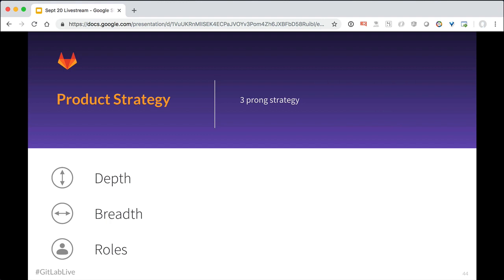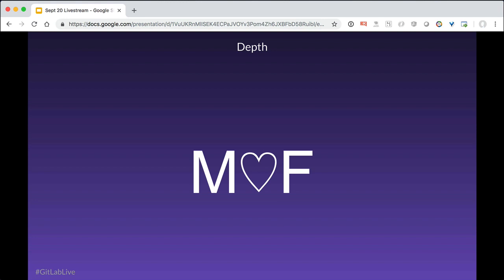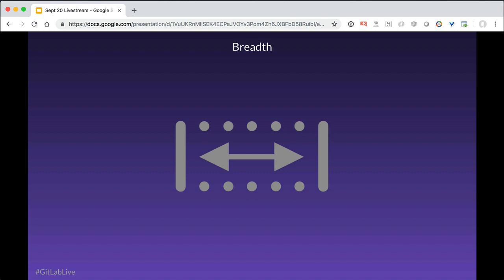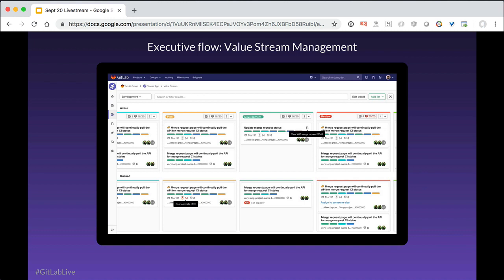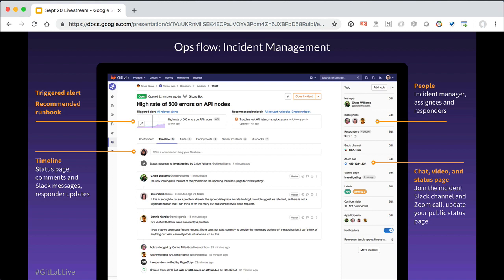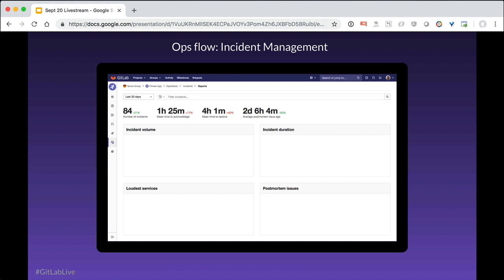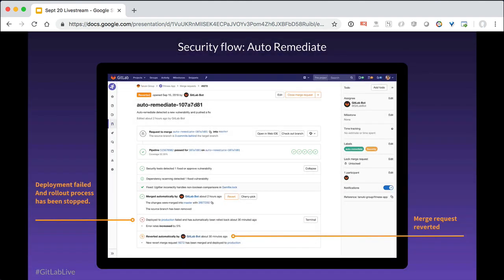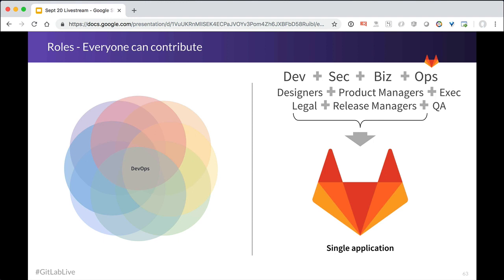Dry run: Product Vision - Sept 20 Livestream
Dry run of the Product Vision portion of the Sept 20 livestream.